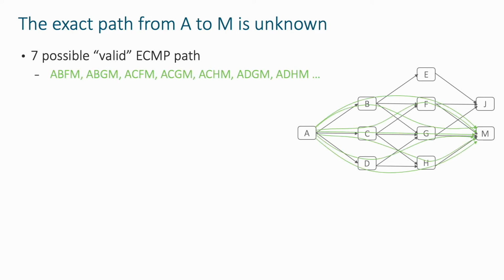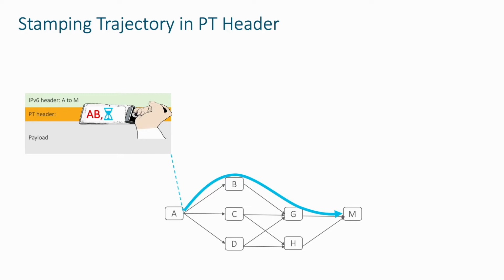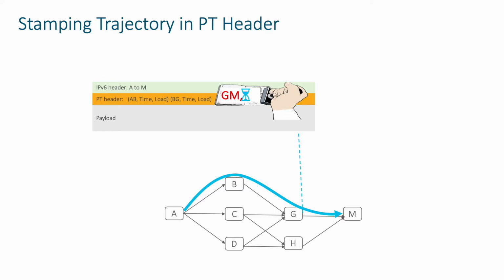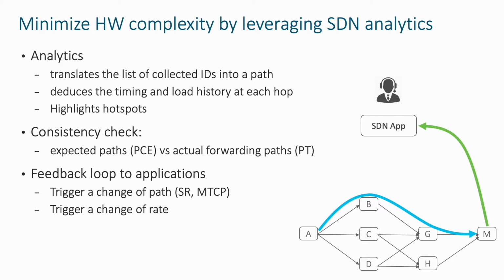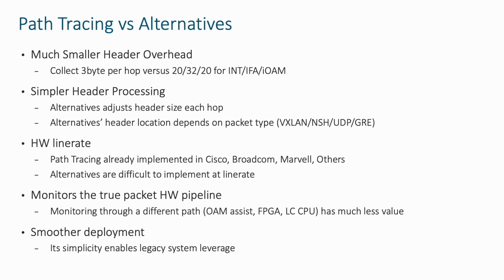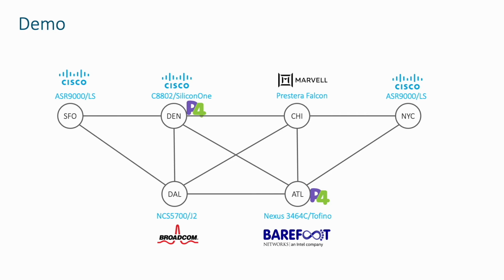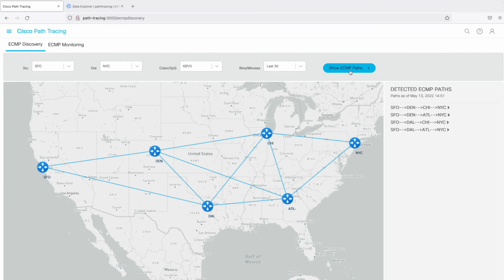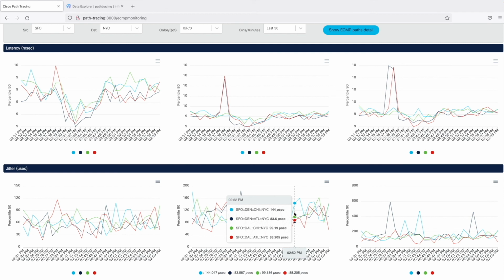Demo: Path Tracing - Ahmed Abdelsalam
Demo for the 2022 P4 Workshop.

"Path Tracing"

Presented by Ahmed Abdelsalam (Cisco Systems).